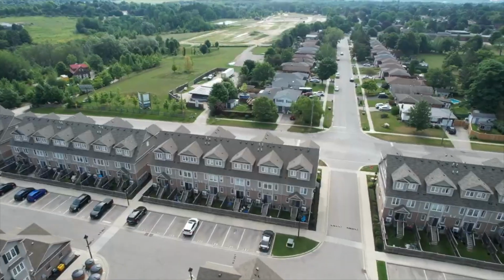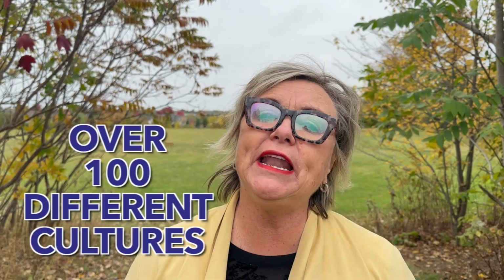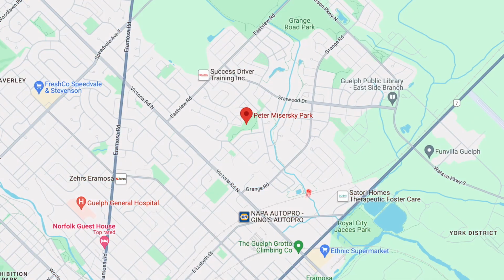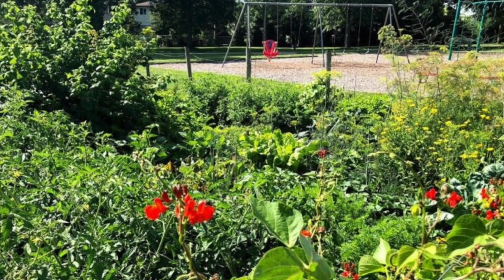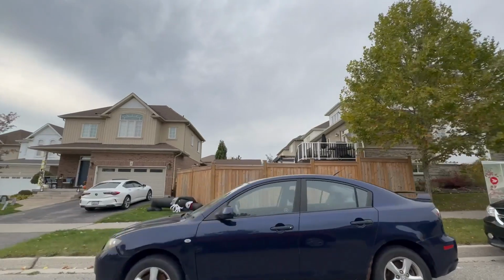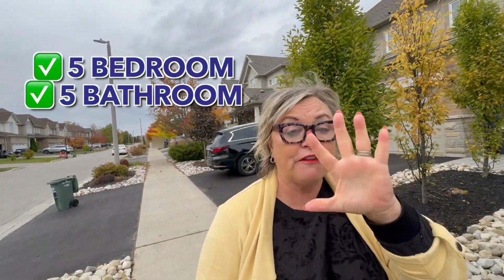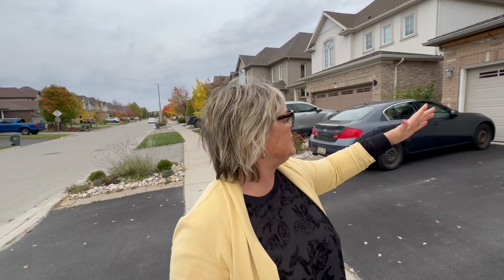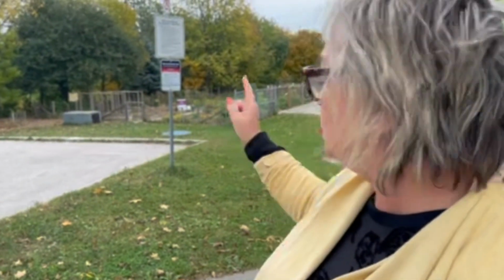Living in Guelph Ontario Tour of Grange Hill/East End GuelphNeighbourhood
Thinking of Moving to Guelph Ontario? 🔍 Discover Grange Hill East: A Gem in Guelph, Ontario! 🔎

Welcome to our detailed tour of Grange Hill East one of Guelph Ontario's most vibrant and family-friendly neighbourhoods! In this video, we explore the unique characteristics, amenities, and community spirit that make Grange Hill East a fantastic place to live, work, and play. Whether you're considering moving to Guelph or just curious about what this area has to offer, you've come to the right place!

🏡 Real Estate in Grange Hill East:
Explore the diverse range of housing options available in Grange Hill East, from charming townhomes to spacious family homes. We discuss the current real estate market trends, prices, and what you can expect when moving to this neighbourhood.

🍃 Parks and Recreation:
Grange Hill East boasts an abundance of green spaces, parks, and recreational facilities. Join us as we tour the most popular parks and highlight the best outdoor activities for families, fitness enthusiasts, and nature lovers.

🎉 Community and Lifestyle:
Learn about the strong sense of community and the various events and festivals that bring residents together throughout the year.

Thinking of Moving to Guelph Ontario?

Chapters

00:00 - Welcome to our channel
01:12 - Introduction
04:54 - About Grange Hill East Neighbourhood
05:30 -  Homes for First Time Home Buyers or Downsizers
07:53 - Mid-range priced home in Grange Hill East Guelph Ontario
10:06 - Luxury Listing in Grange Hill East Guelph Ontario
12:44 - Hidden Gem of Grange Hill East Guelph Ontario
14:38 - To learn more about living in Guelph Ontario contact us